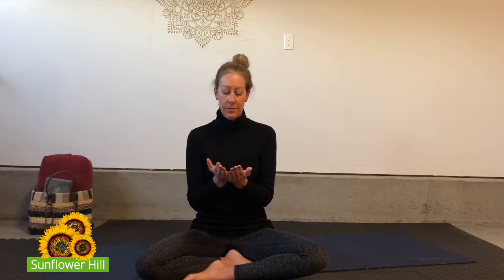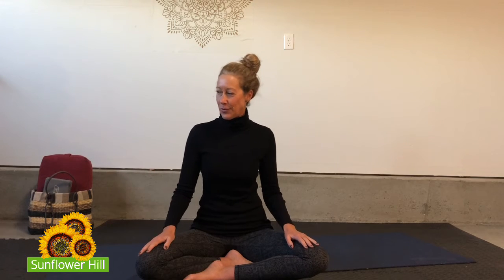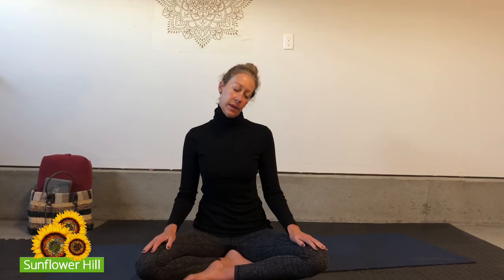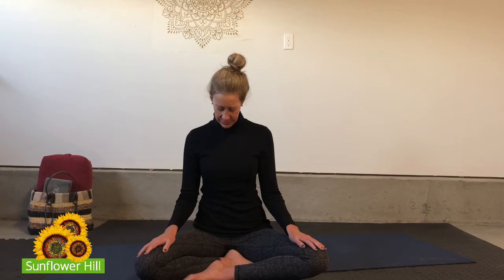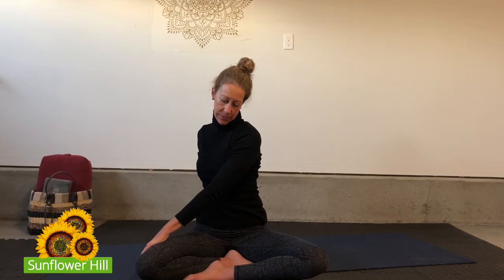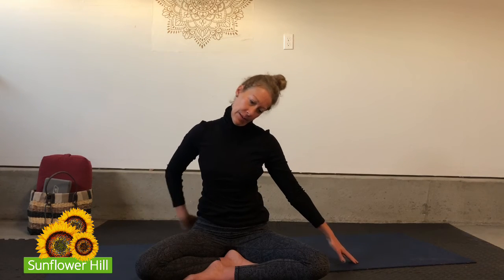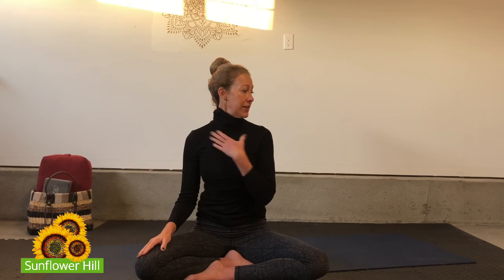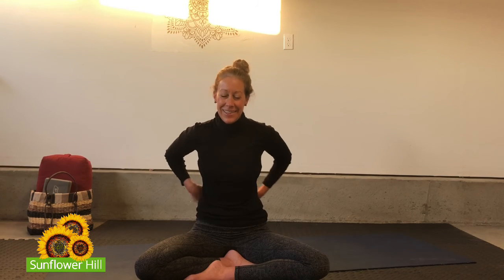Yoga for the Neck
Join Yoga Teacher Edie for a 15-minute Yoga break. Have you been spending a lot of time looking at your mobile device or computer screen? Give yourself a mini-break and release tension in your neck with these simple moves. Practice seated on the floor or in a chair. As with any physical activity, be mindful of pain as that is your body's way of asking you to stop.

More Online Activity videos designed for adults with intellectual and/or developmental disabilities